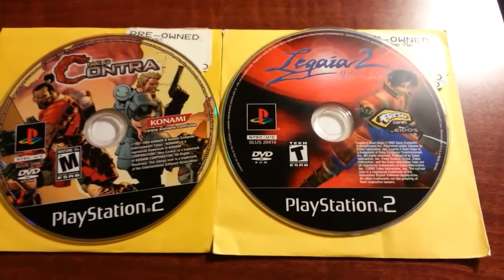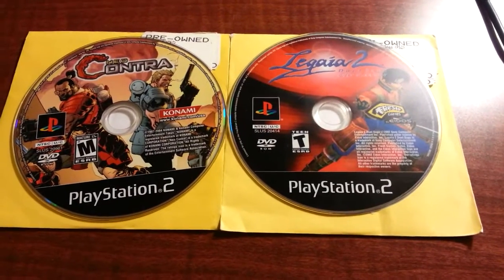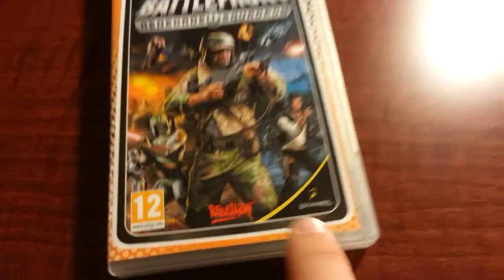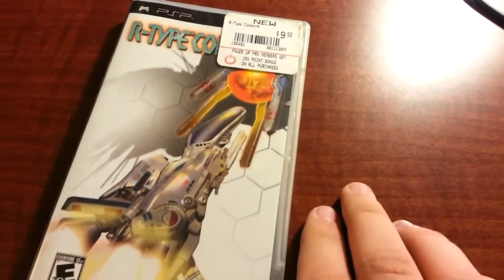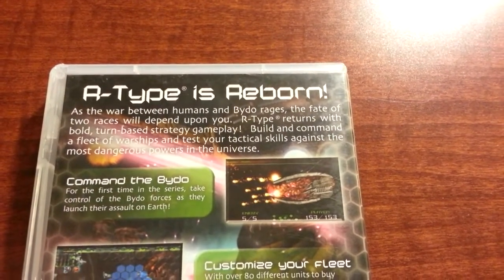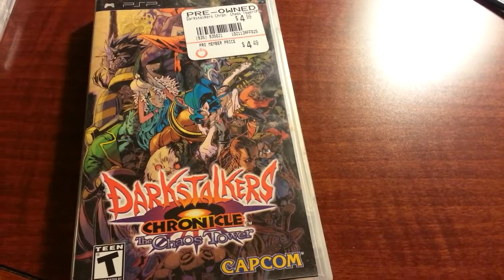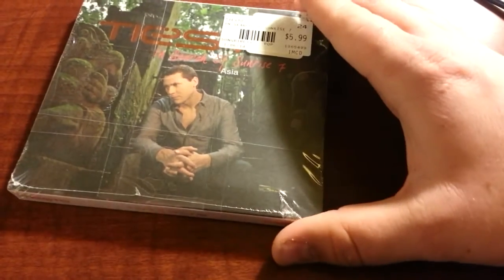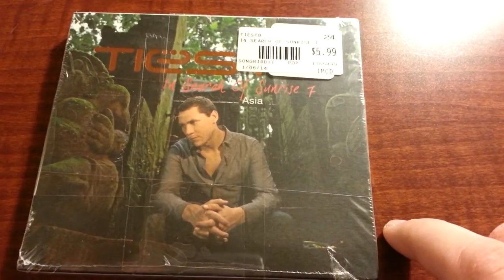ReplayStation Quickups (Quick Pickups)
Grabbed some games while up north for work... from... GameStop... forgive me!